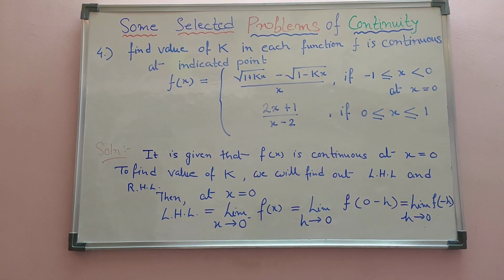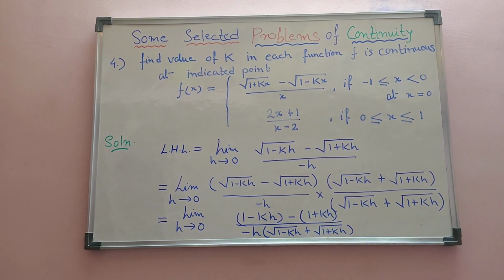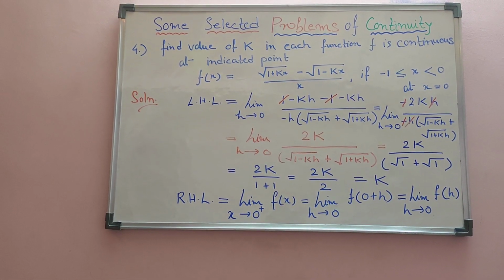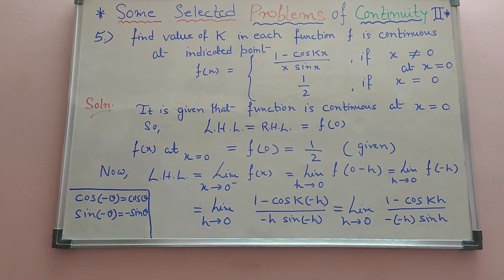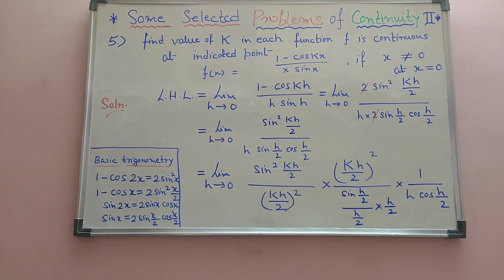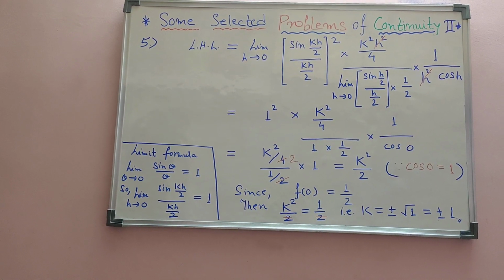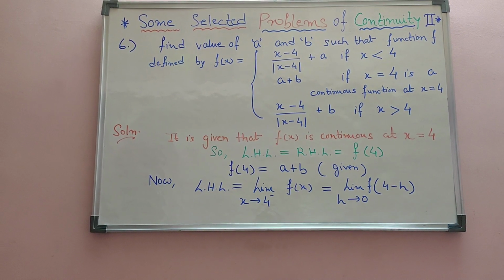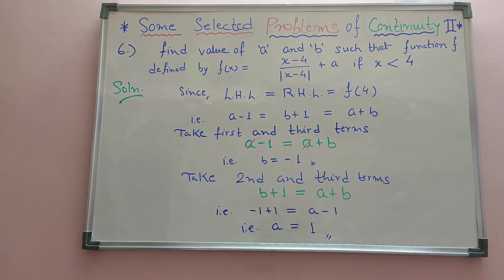Some Selected Problems of Continuity | Part 2 |Class 12 | BCA / BBA and for competitive examination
some selected problems of continuity with step wise detailed solutions  for class 12 / BCA / BBA and for competitive examination...